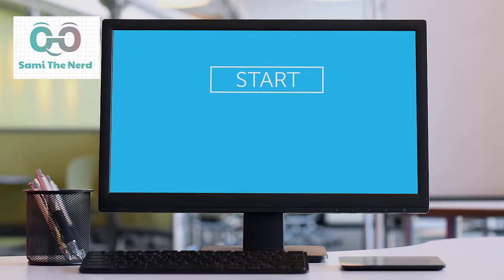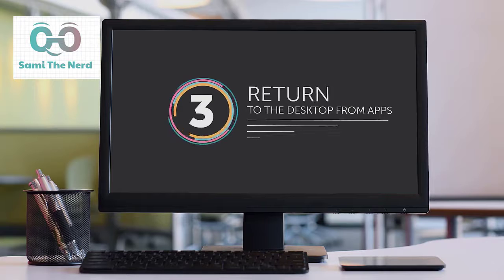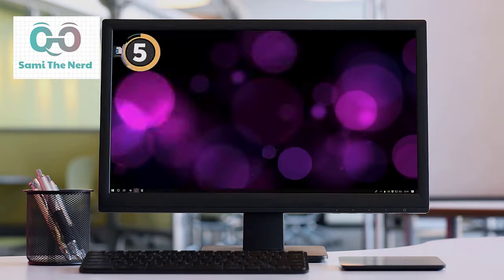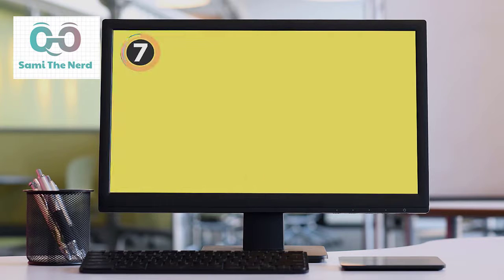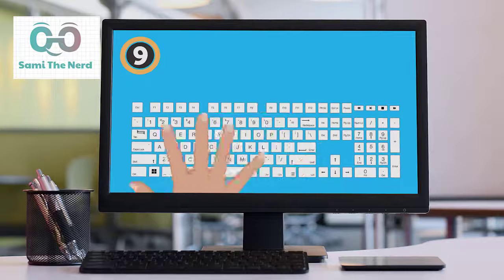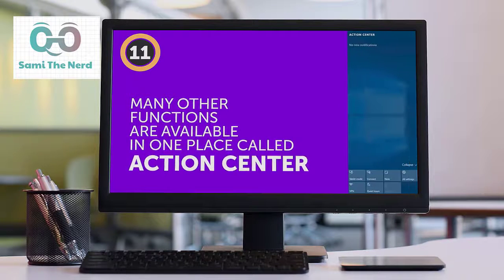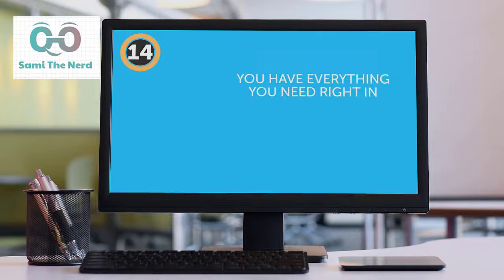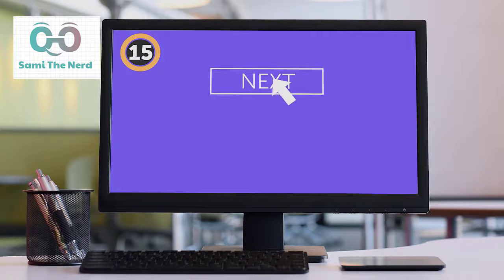Become a Keyboard Master with 15 Basic Shortcut Keys - Become Shortcut Key Expert in 2020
15 Most Amazing and useful Shortcut Keys and tips & tricks for computers and laptops
are useful for computer user, officer worker, computer teacher and for computer geek. You can use these words for microsoft word, excel, powerpoint presentations, gamming and also for use pc browser Like chrome, fire fox etc all information in the video is in hindi and urdu language.

The computer and laptop does not have access to any computer that has the ability to work in this company, it is a computer that has been used by a computer teacher, and has been using the computer to access the computer keyboard. I want to learn how to do any other work in the video but I have a video that you have 20 useful shortcut keys to get a job done for a computer, to get a computer and go to a computer program. This means that we can log in to the keys in our daily computer program.